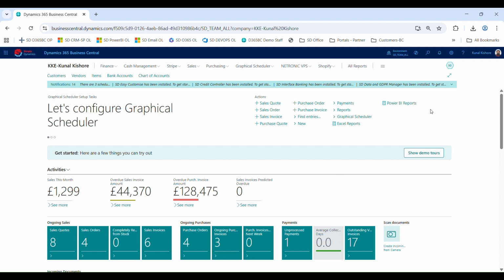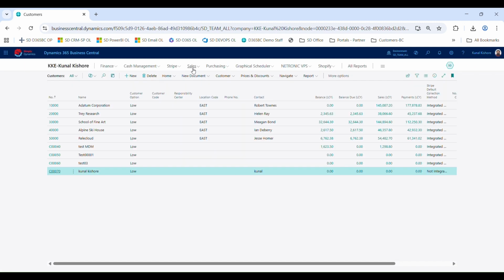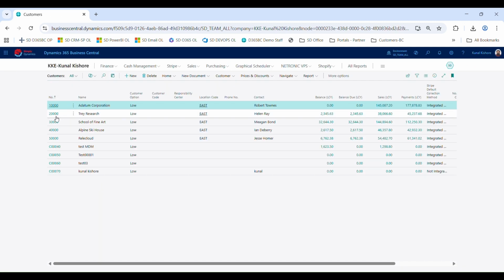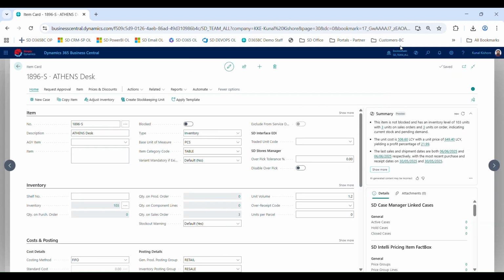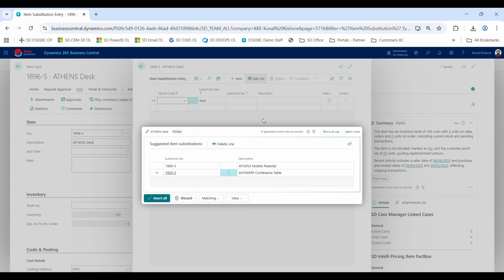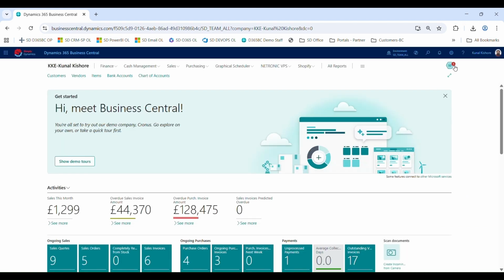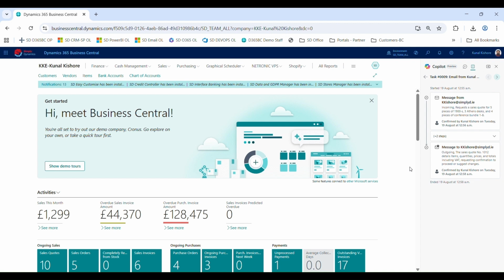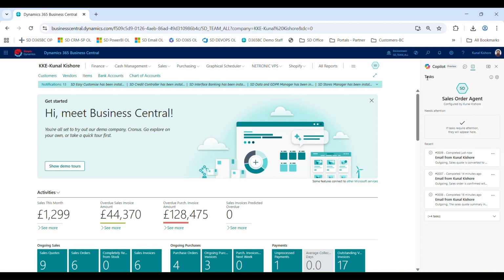Intro to D365 Business Central v26 and some of the new AI Automation features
Check out this demo and see Copilot & AI Agents in Action in D365 Business Central v26.3 - Contact Simply Dynamics @